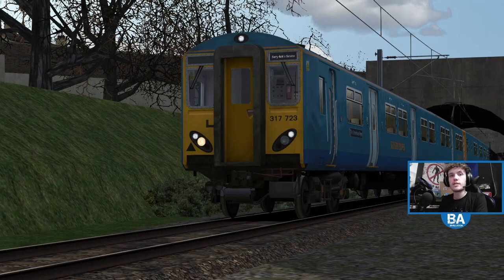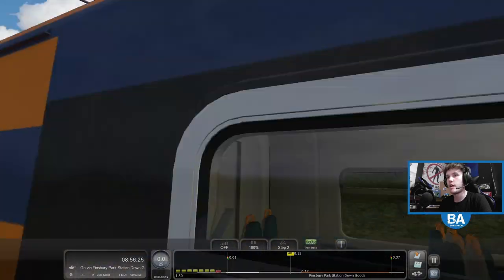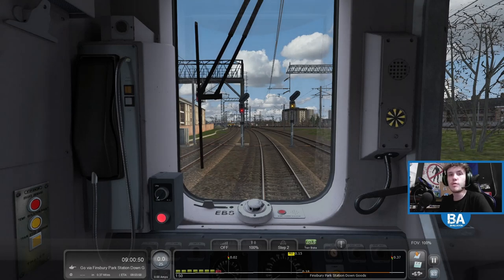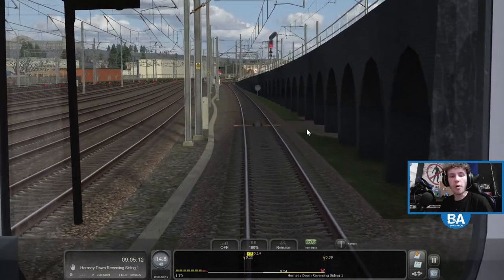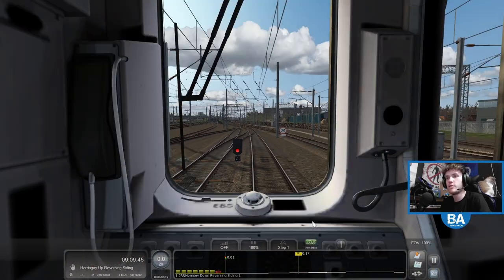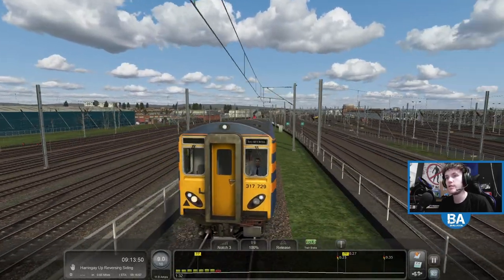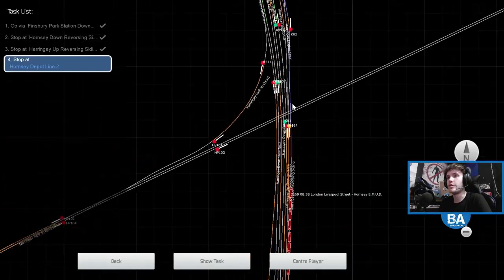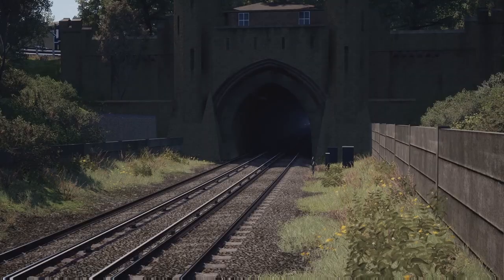Hornsey...Eventually - Class 317 Vol.2 Pack - ECML South - Train Simulator Classic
Out and about again in the Class 317/7, although not for far, taking the 'Tottenham Flyer' from Drayton Park to Hornsey Depot...with a few cab switches and red lights. Hope you enjoy!